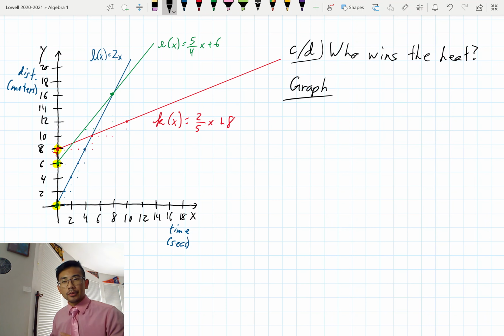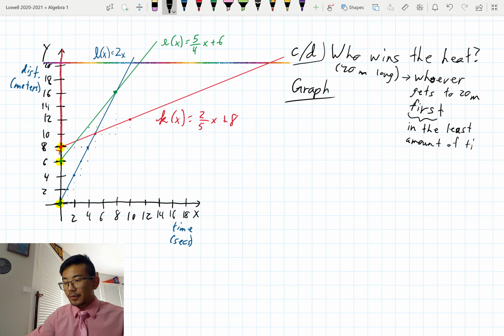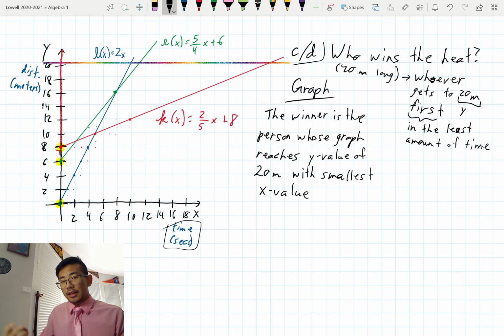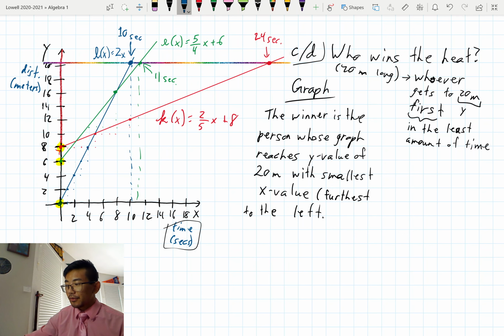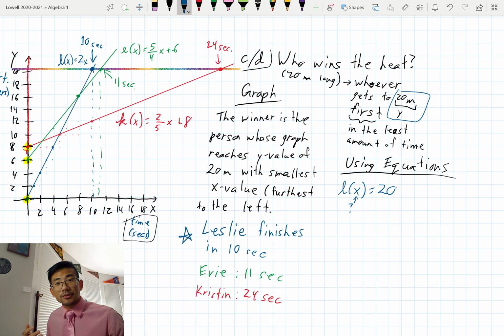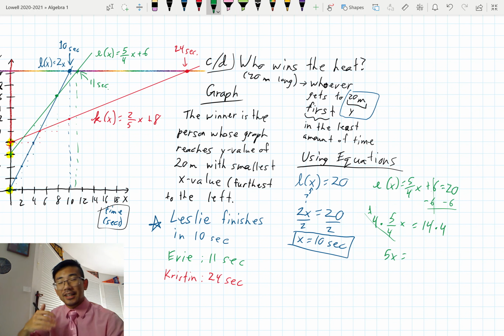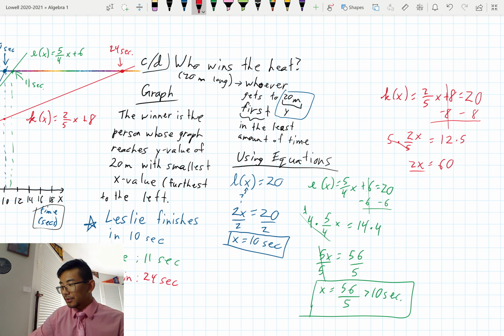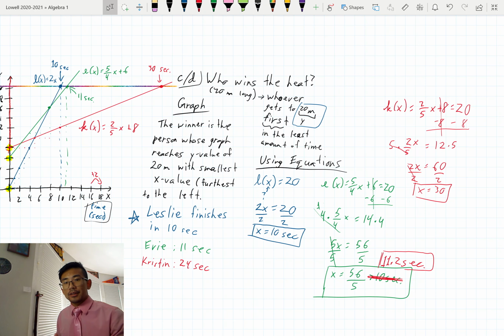(14) 2.2.2: Who wins the race?